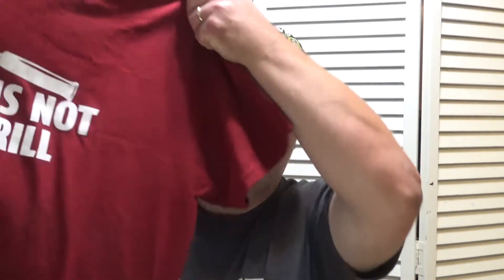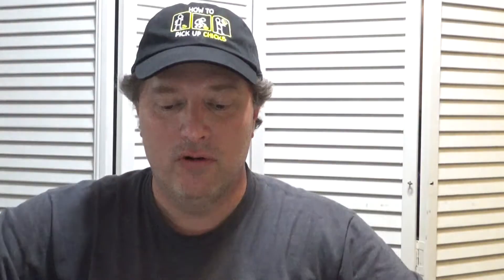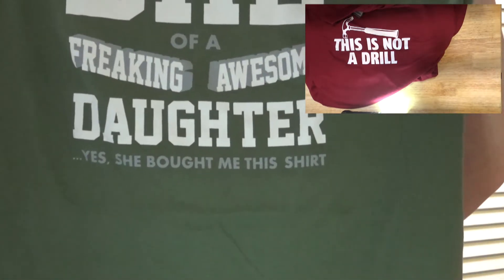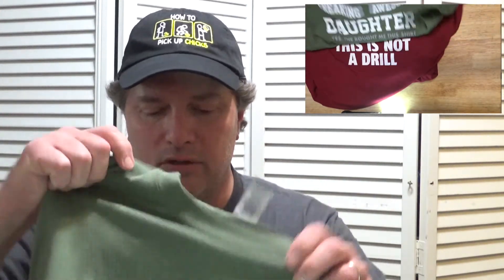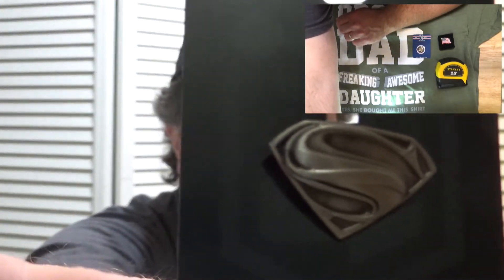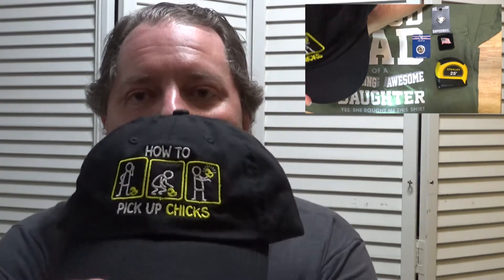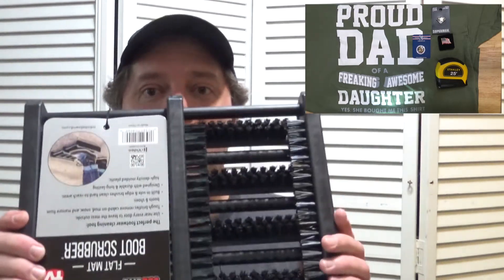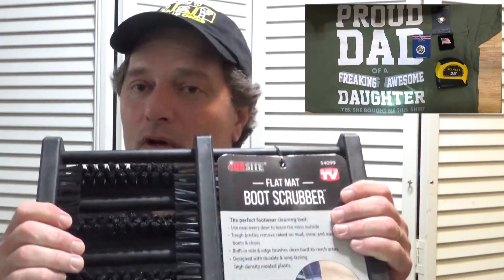Check Out My Father's Day Haul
I must be the best father ever!!  Don't believe me?  Check out my Father's Day Haul and tell me what you think.

Proud Dad of A Freaking Awesome Daughter | Funny Dad Joke Shirt

This is Not a Drill | Funny Dad Joke Shirt

How to Pick up Chicks | Funny Sarcastic Sarcasm Joke Cap

DC Superman Logo Pewter Lapel Pin

Put On The Whole Armor Of God 1" Lapel Pin

NESCO VS-12, Deluxe Vacuum Sealer

Jobsite Boot Scrubber

Crazy Dave's Crew was originally our family signature on geocaching logs but has grown to be so much more.  We were having too much fun to keep it a secret, so we started a blog our family vlog(Crazy Dave's Crew), and now DIY DAVE AND COMPANY.  Crazy Dave's Crew vlogs about almost anything that affects our lives or grabs our attention.  We love creating and sharing all of the adventures and family fun we are having through video.  We have new videos three to four days a week about geocaching, sewing, family fun, backyard chickens, homeschooling, and more. Come with us on this adventure and become part of Crazy Dave's Crew.

-DIY Dave